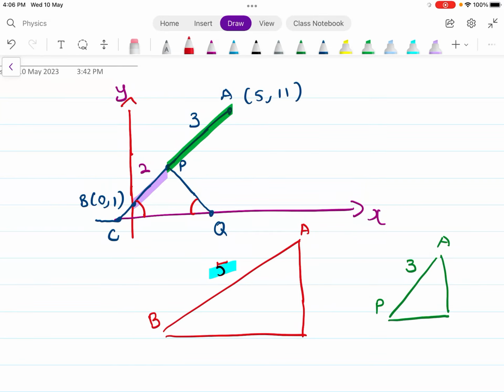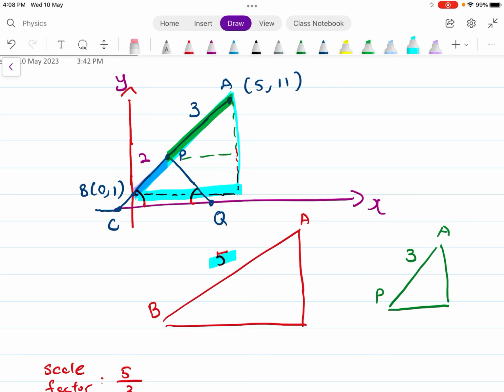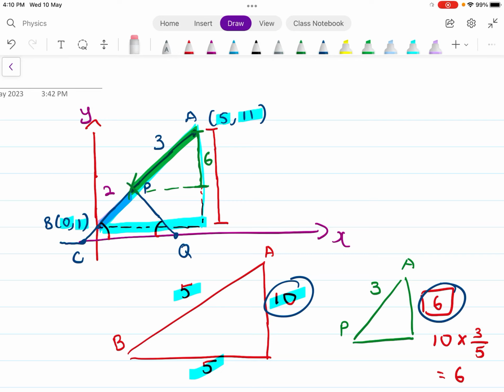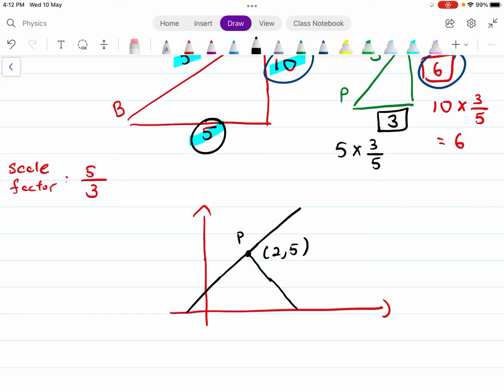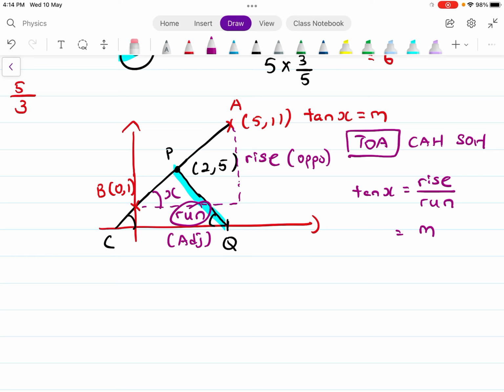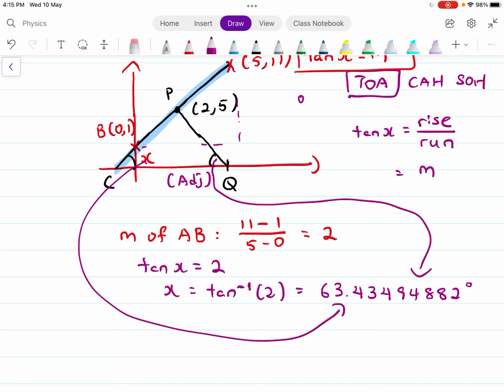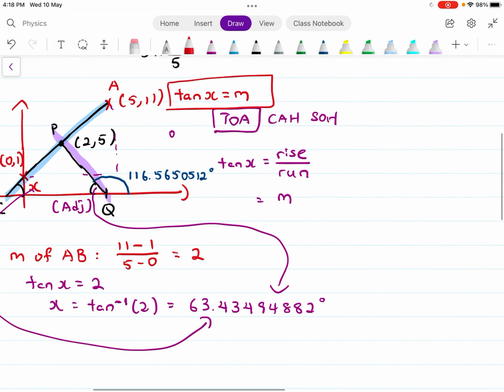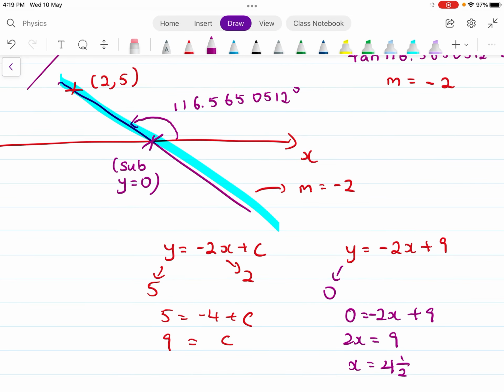Sukruth Coordinate Geometry 2